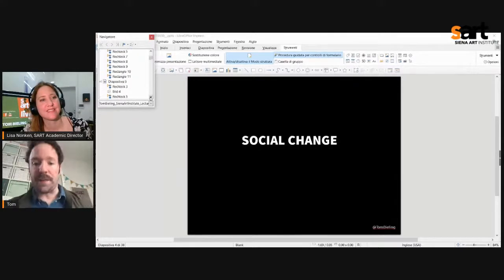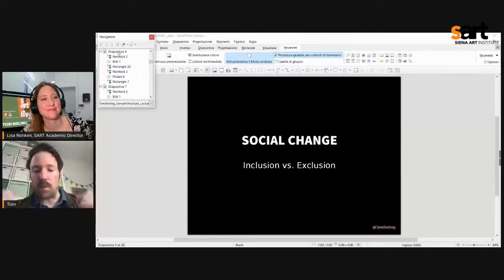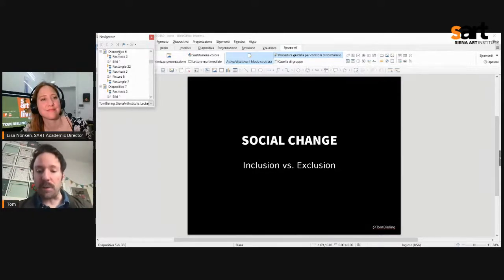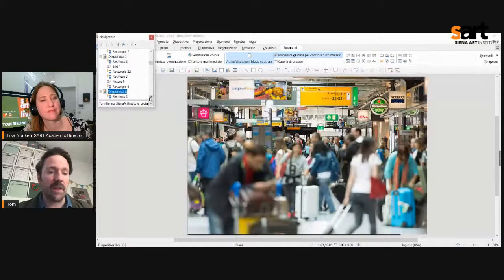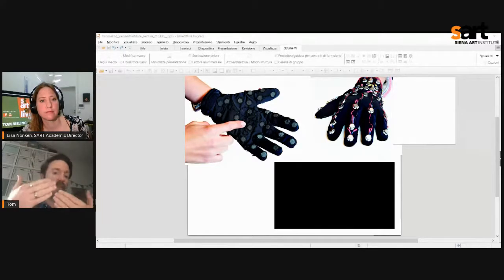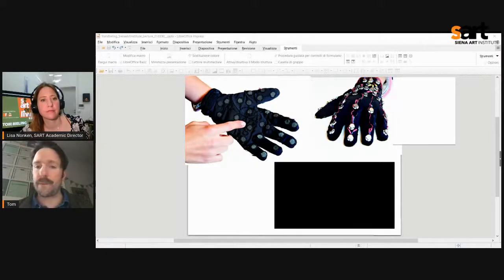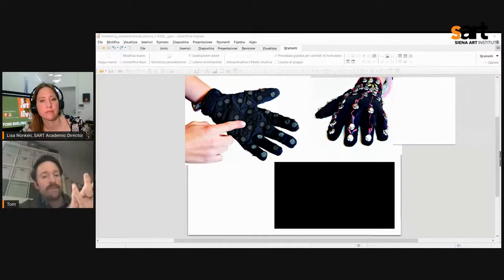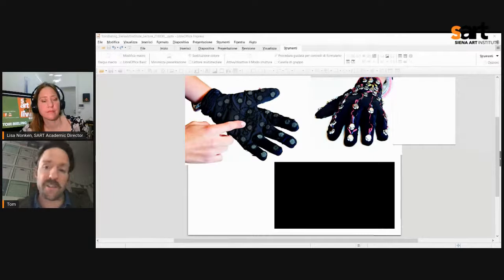StARTers LIVE with Tom Bieling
Tom Bieling will be our final March speaker for this month-long series of StARTers LIVE, focusing on accessibility and inclusion in art and design.

As Postdoc senior researcher and lecturer on design based in Hamburg, Tom focuses on the social and political dimensions of design, particularly on aspects of inclusion and exclusion.

Presentation in English.